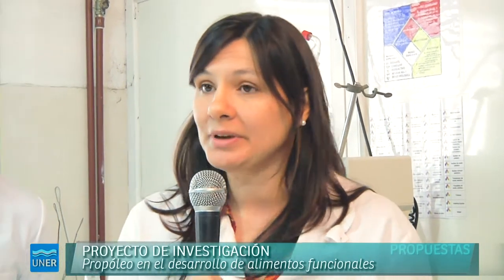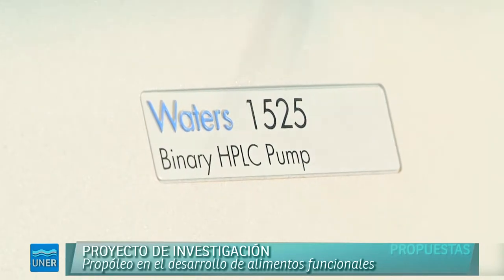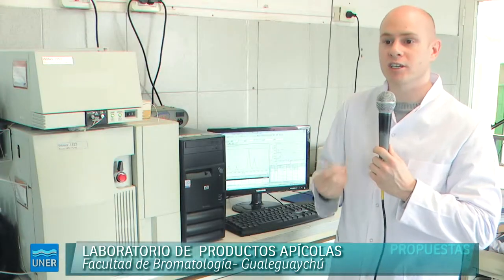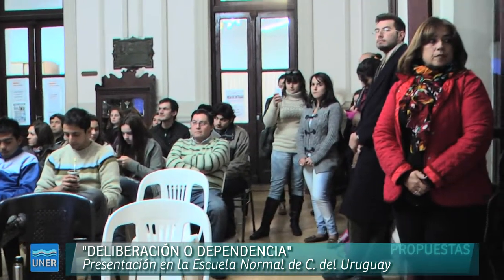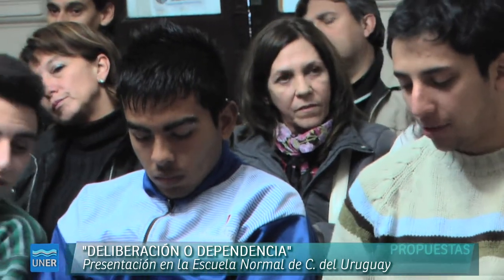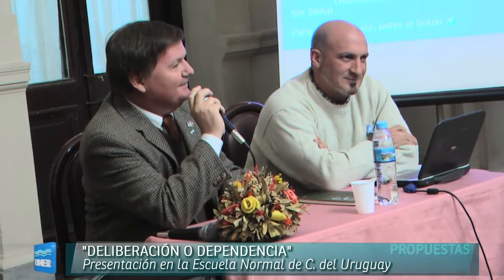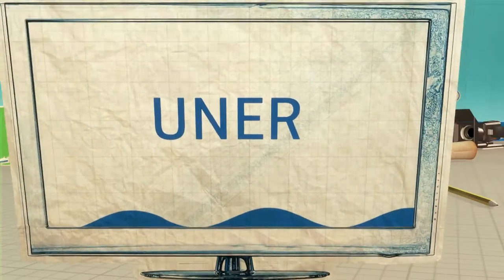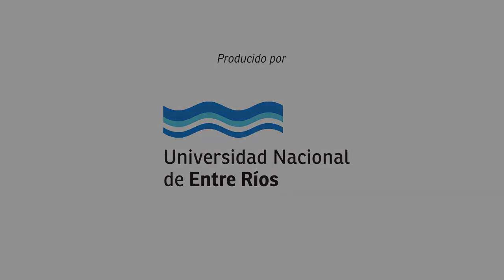PROPUESTAS 23 2014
01:19 - Laboratorio de Productos Apícolas
05:25 - Exposición Rural de Villaguay
11:00 - Presentación del libro 'Deliberación o Dependencia' - Schvartzman
15:21 - Presentación del libro 'Entre Ríos Secreta' - Riani
19:52 - Ciclo de música 'Mujeres del Litoral'